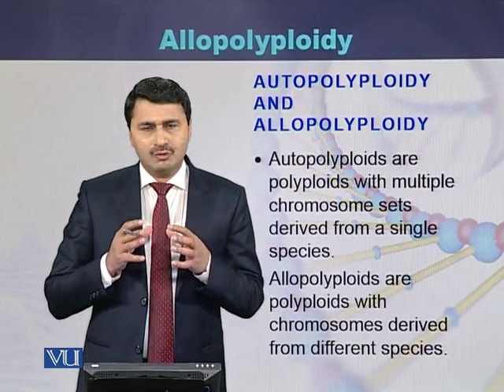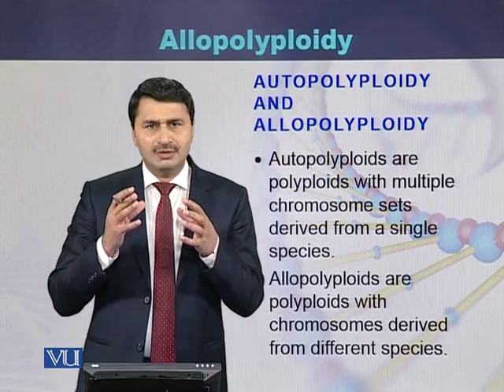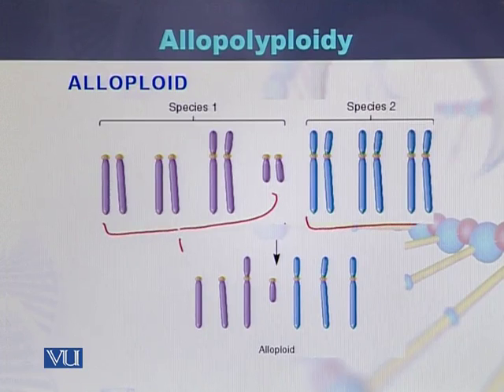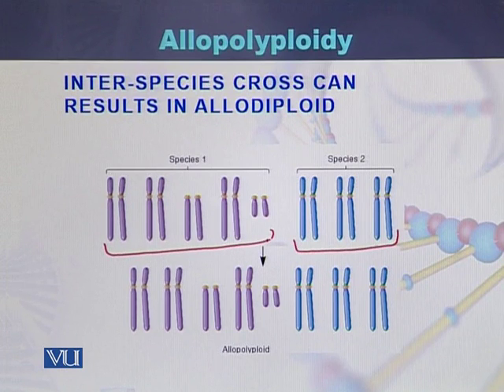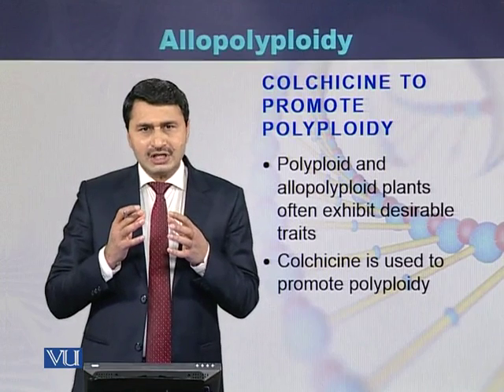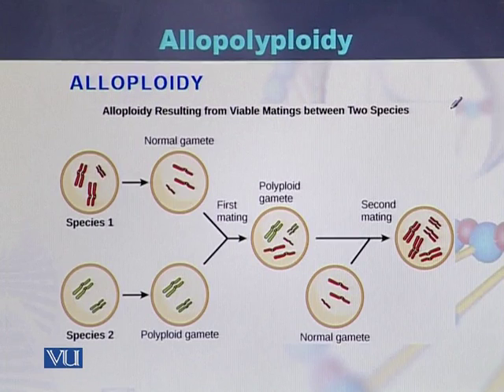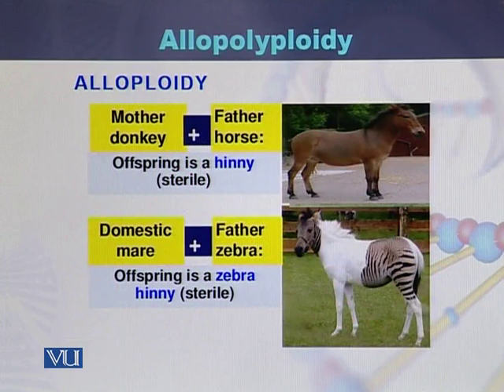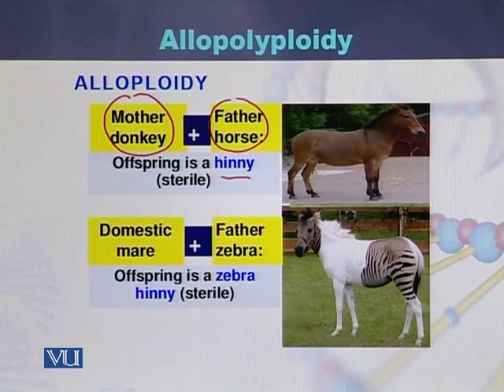BIO301_Topic116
Topic: 116